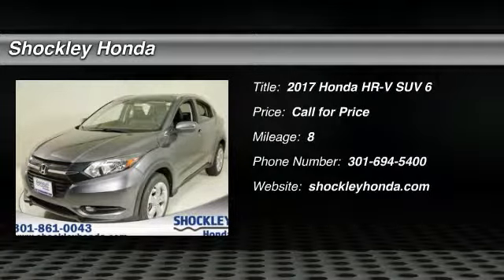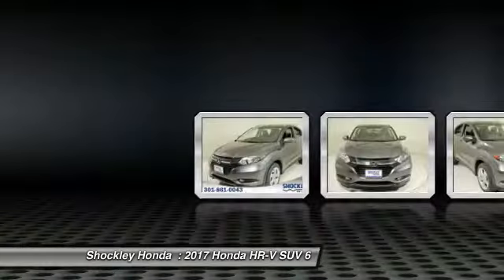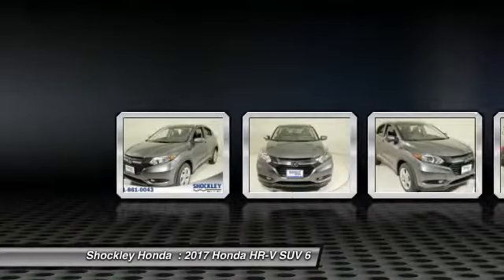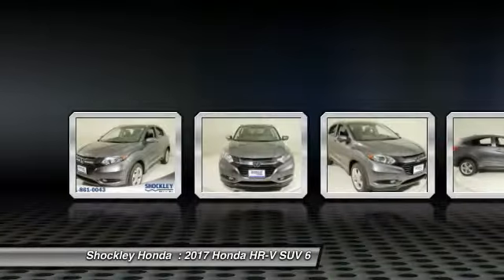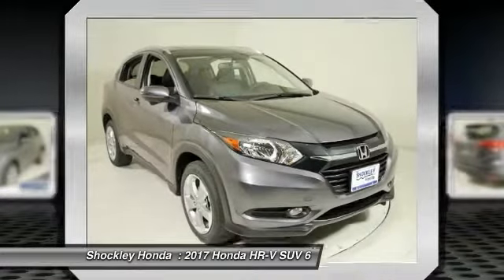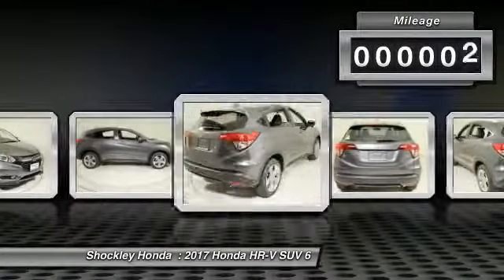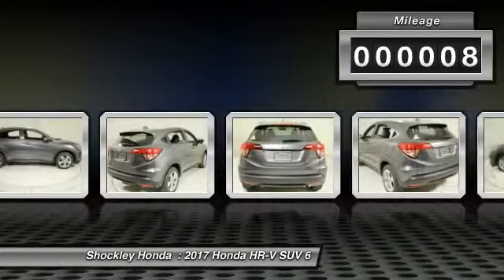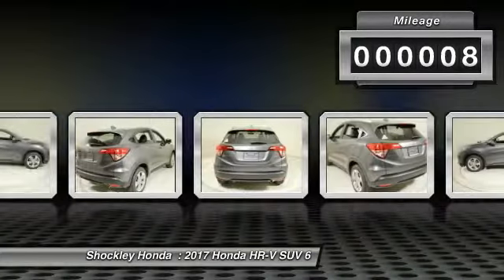2017 Honda HR-V Frederick MD 38780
2017 Honda HR-V EX-L Navi AWD CVT

Shockley Honda
7400 Shockley Drive

Don't miss this 2017 Honda HR-V. It's equipped with great features. You'll want to take this suv home. Make a great choice today.